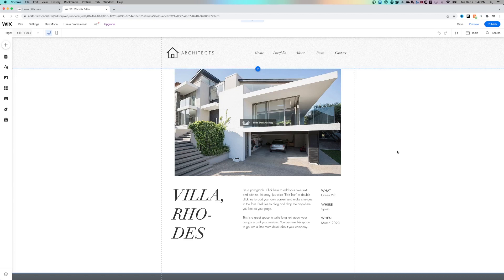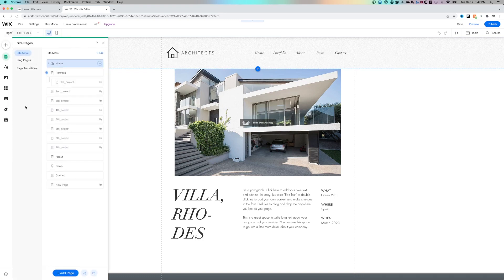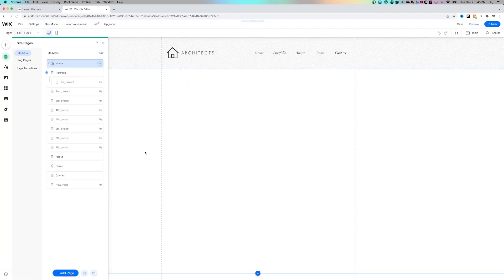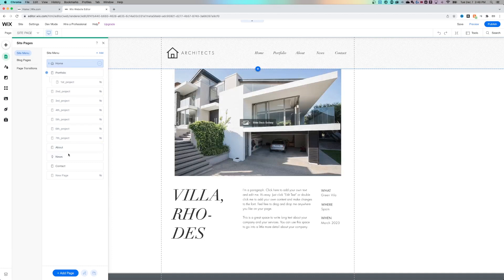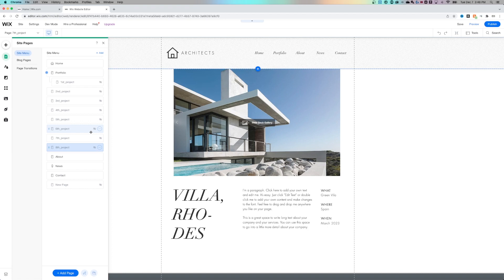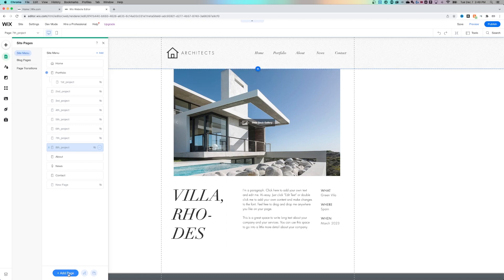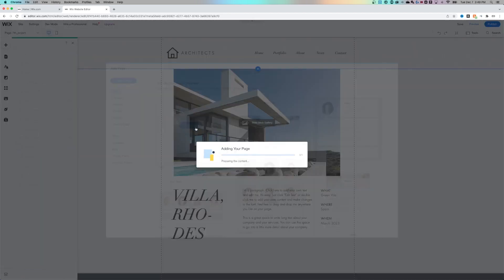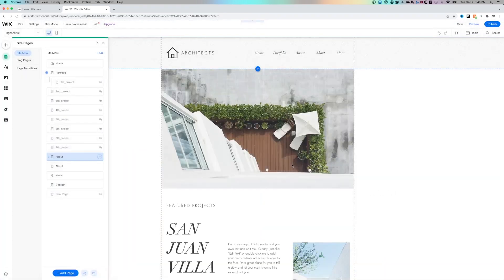How to Delete a Page on Wix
In this Wix tutorial, learn how to delete a page, hide a page, and add a page.